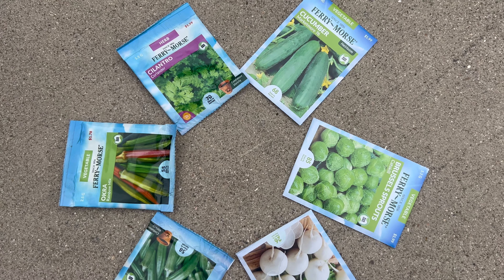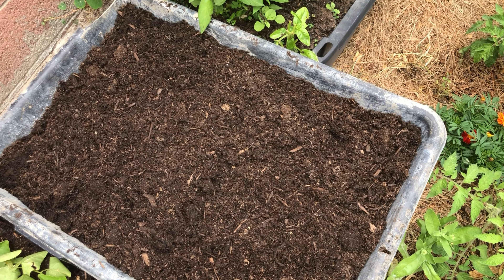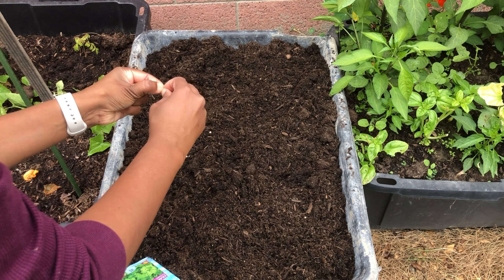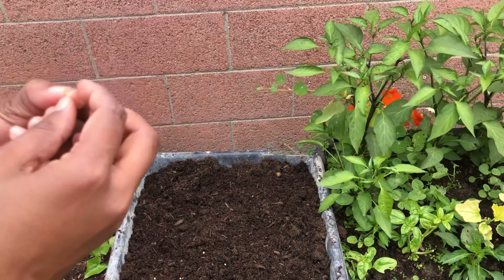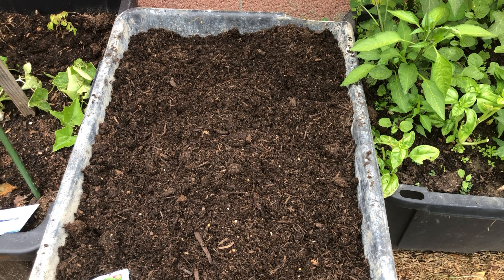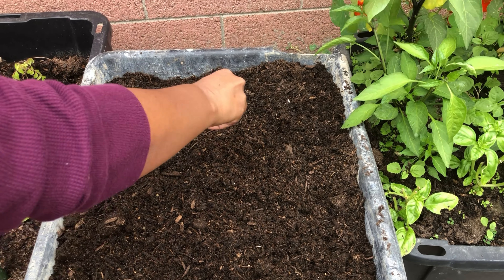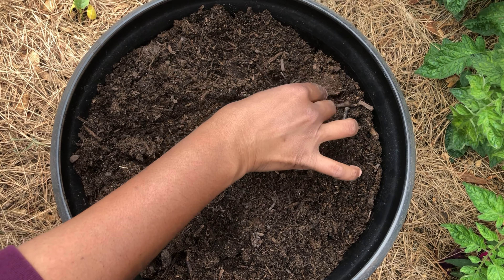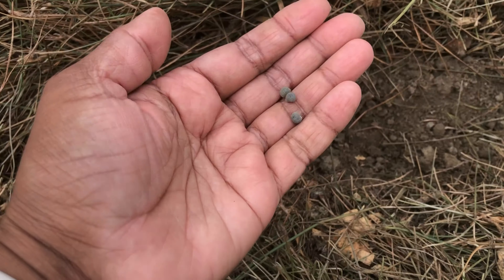Sow Cilantro this way for faster Cilantro Germination. Rainbow Okra Seeds Sowing in Containers.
Hi All,
Happy Corpus Christi, May god bless you abundantly.
In this video I am showing the right method sowing cilantro seeds and the successive sowing of Okra and Cucumbers. Testing the growing of rainbow Okra, sew seeds in containers